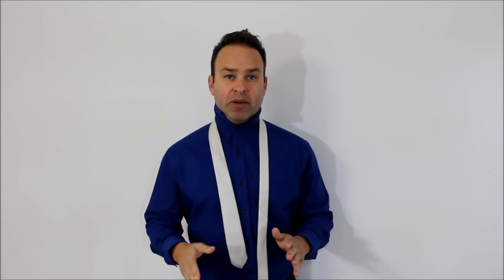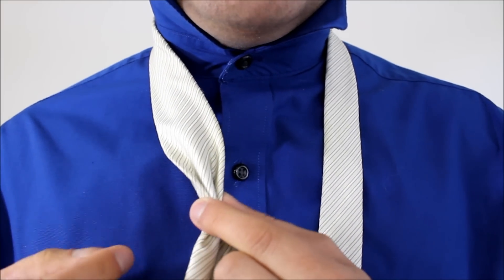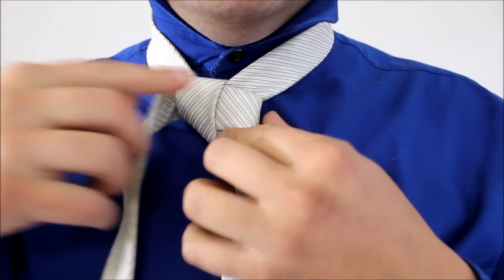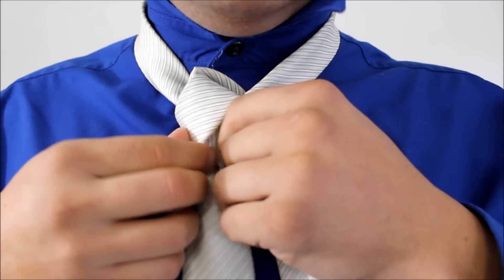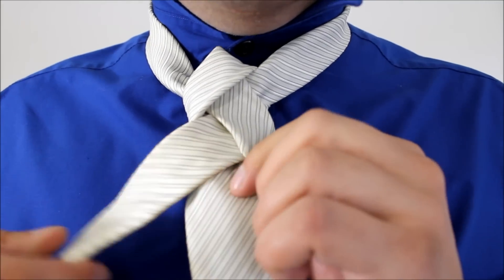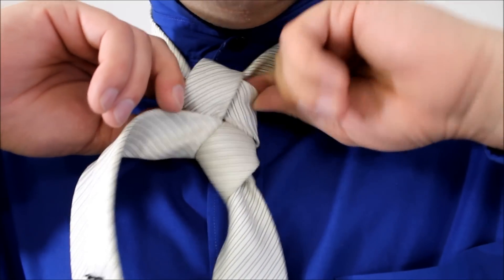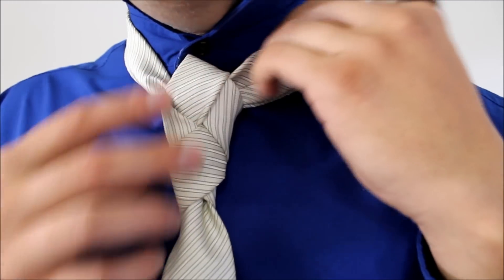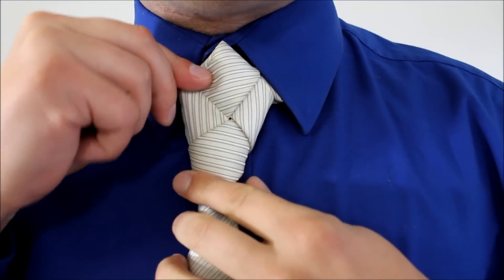How to Tie a Tie Harlequin Knot